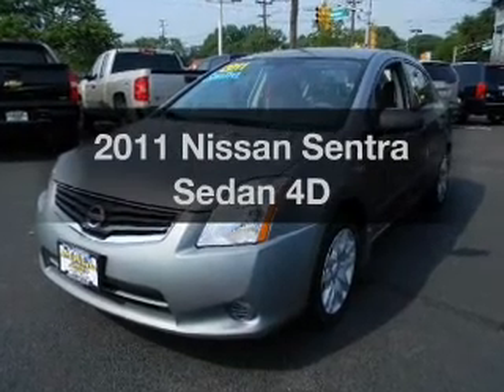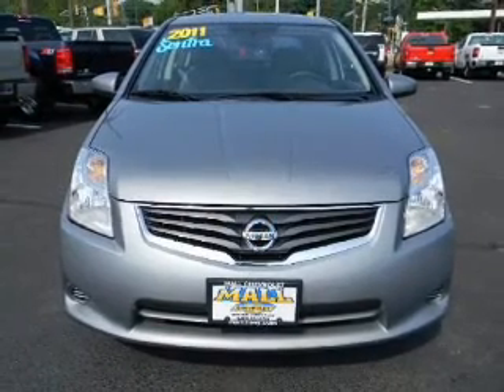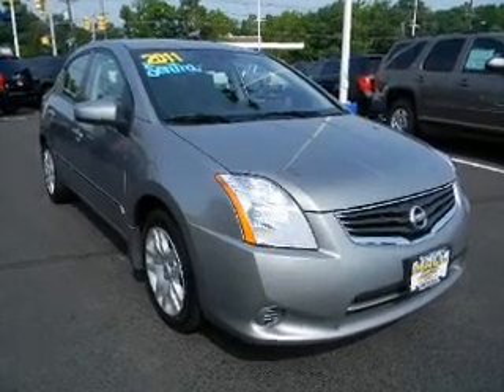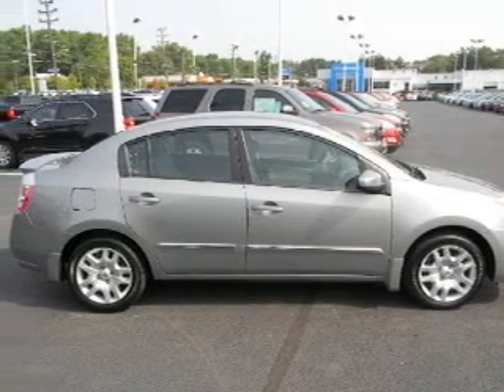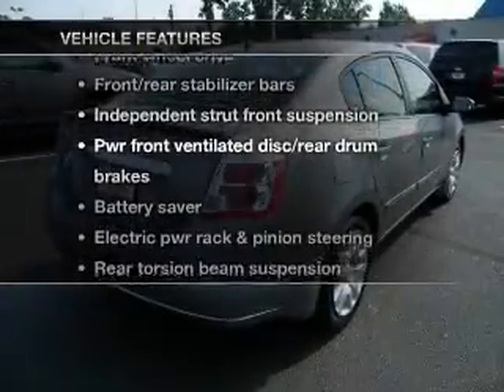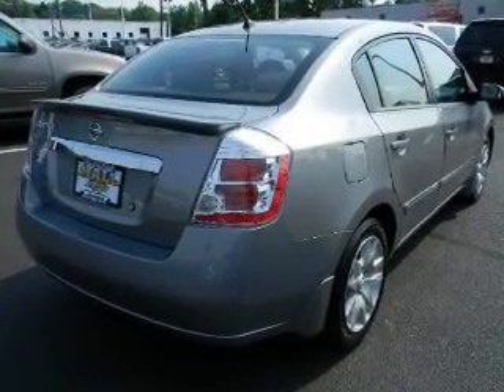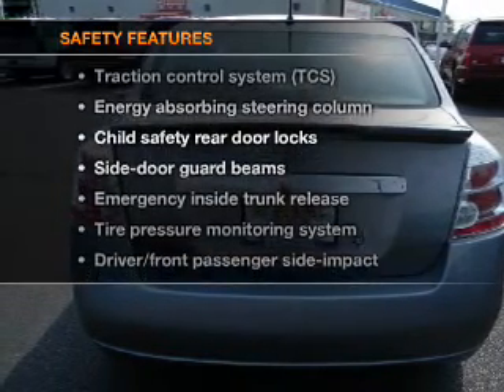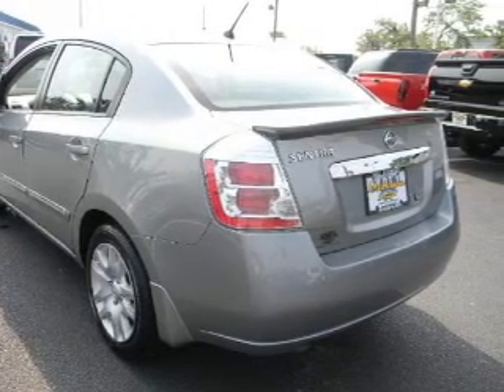2011 Nissan Sentra - Cherry Hill NJ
Year: 2011
Make: Nissan
Model: Sentra
Trim: Sedan 4D
Engine: 4 cylinder 2.0 Liter
Transmission:
Color: Gray
Mileage: 32396
Address:
75 Haddonfield Rd